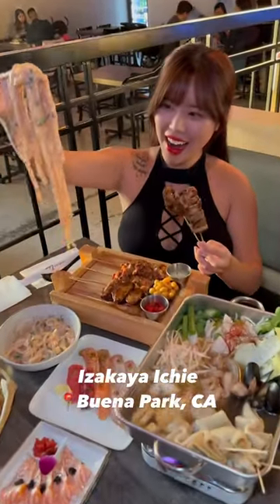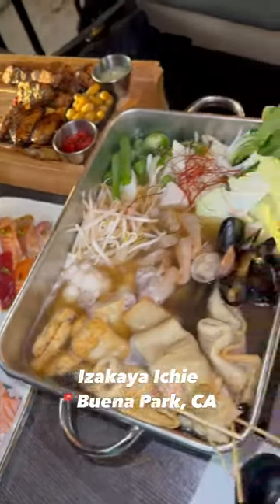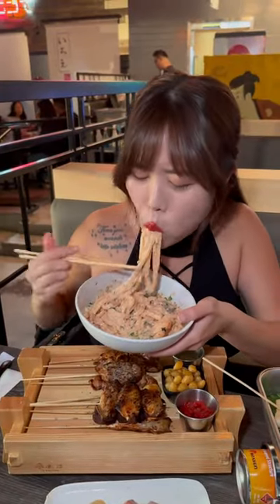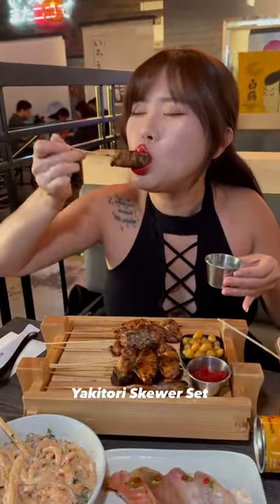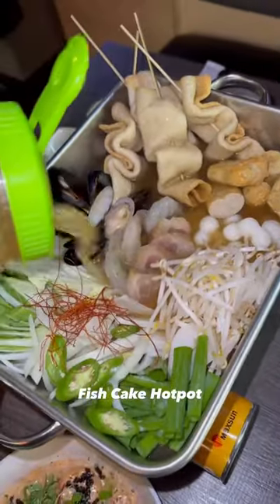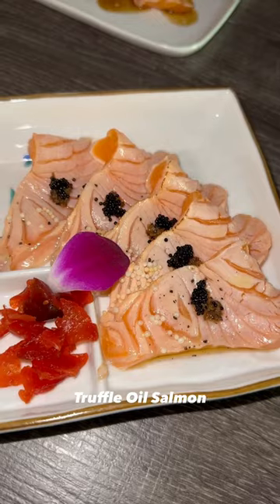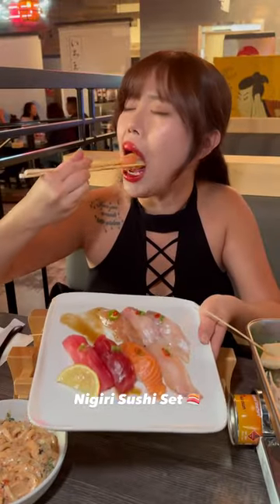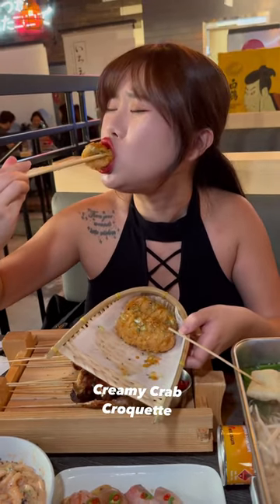Eating Yakitori, Hotpot, Sushi and Udon!